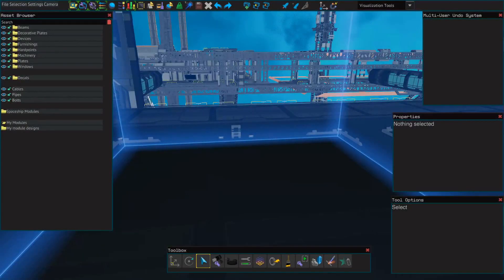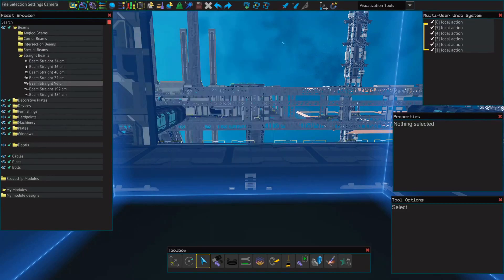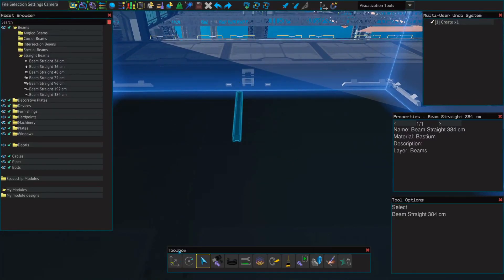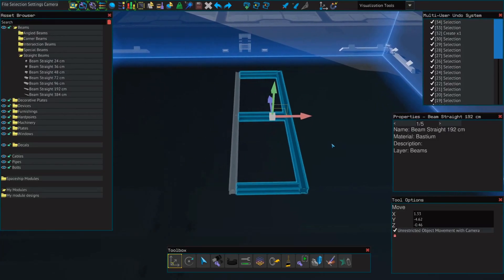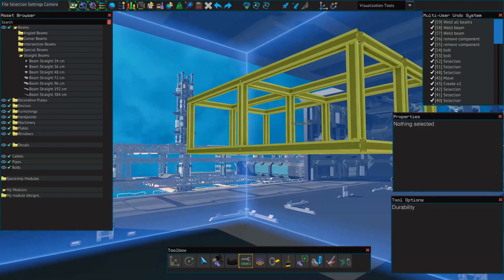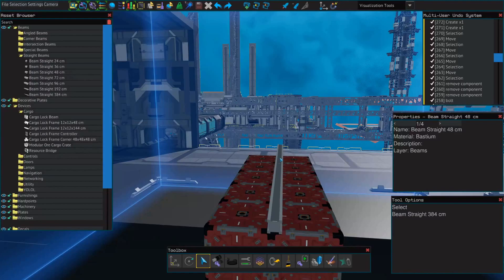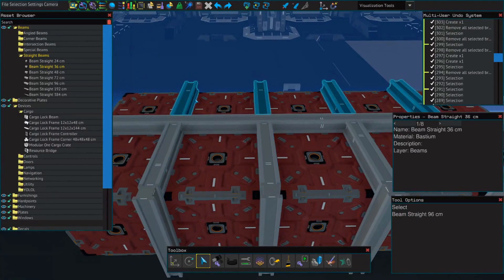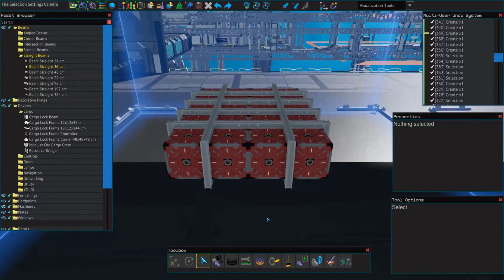Starbase Ship Building Tutorial: Episode 1 Beams and Basics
In this video I will explore the basics of getting started with the ship editor in starbase.

This video will cover the basics of the UI as well as how to place, weld, and bolt beams and cargo crates onto your ships. In the following videos in this series I will cover the next steps of wiring, engines, basic yolol, and everything else you need to know to get a ship of your own design working as intended.

Feel free to message me with any questions and Ill do my best to help!

Im new to making videos so any constructive criticisms are always welcome, I want to help everyone enjoy this incredible game. Happy mining!

Background music info:
- brillion. x Monma x Tom Doolie – Aurora
- Provided by Lofi Records